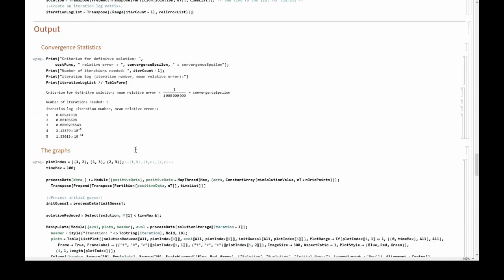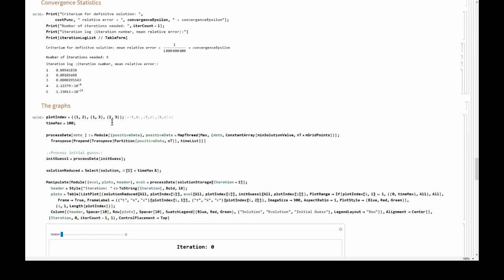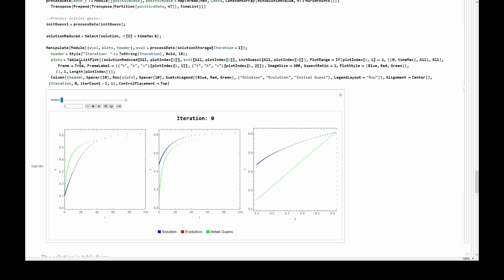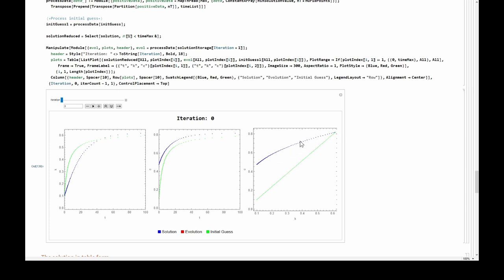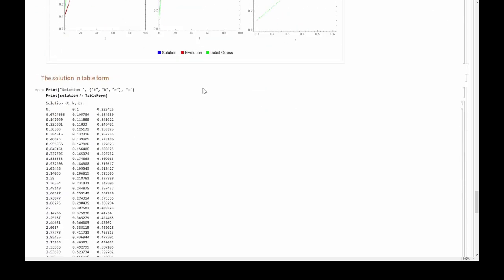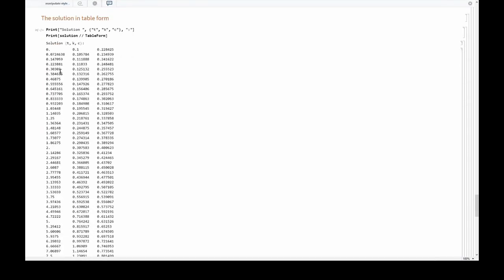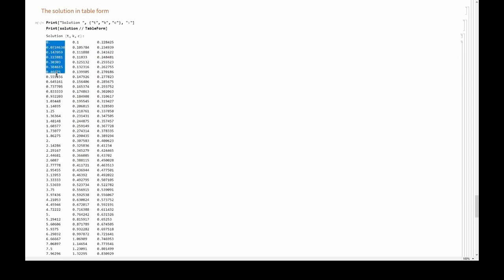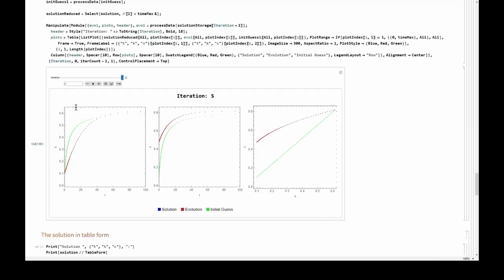Relaxation Algorithm Part 3: Results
Lucas Konrad explains the relaxation algorithm of Trimborn, Koch, and Steger (2008) "Multi-Dimensional Transitional Dynamics: A Simple Numerical Procedure." Macroeconomic Dynamics, 12 (3), 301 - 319. He uses the algorithm to simulate the transitional dynamics of the Ramsey-Cass-Koopmans model. This is part 3 of a series of 3 videos and it is devoted to showing the resulting solution dynamics for the Ramsey-Cass-Koopmans model.